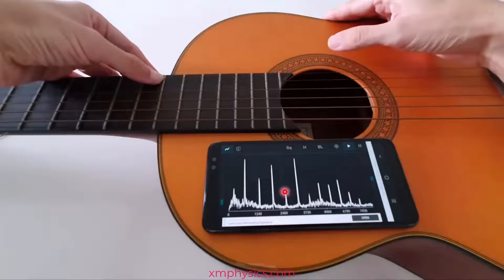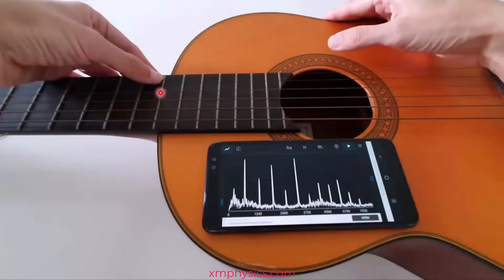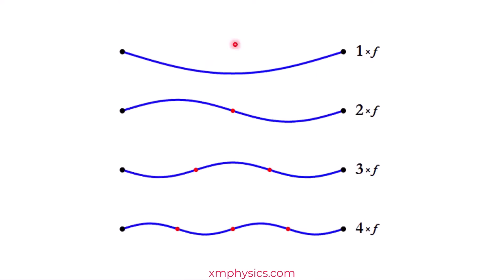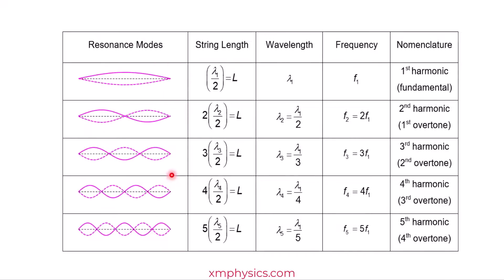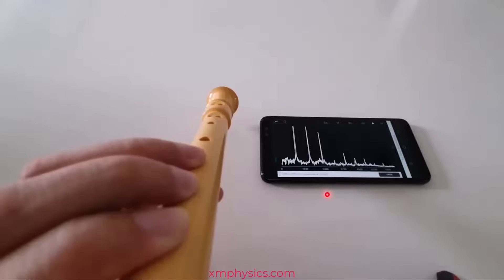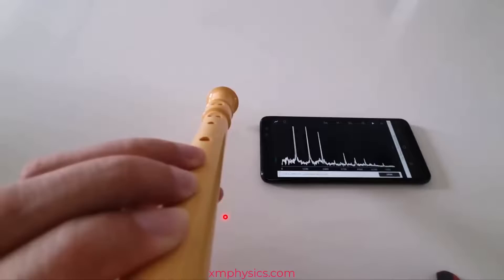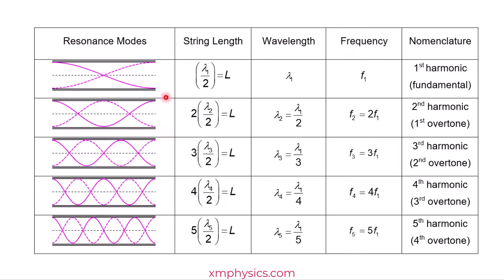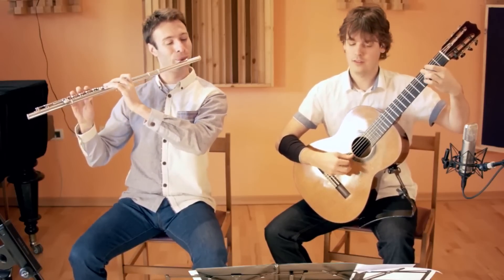10.9 Resonance and Standing Waves in Musical Instruments